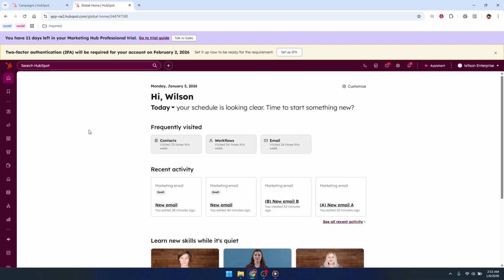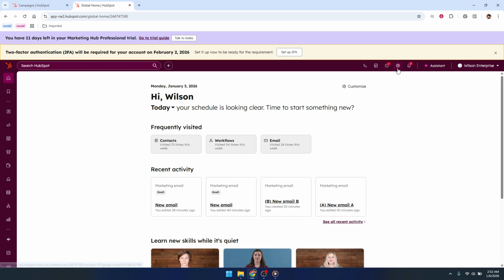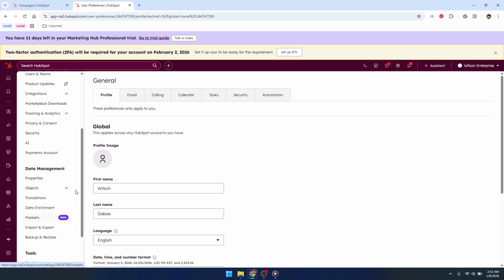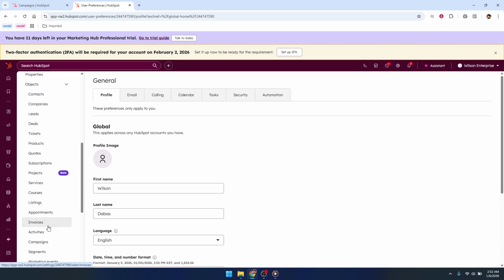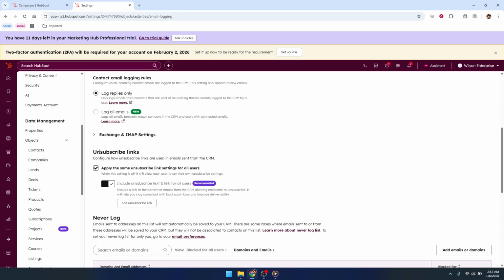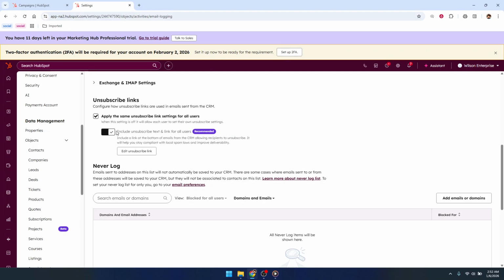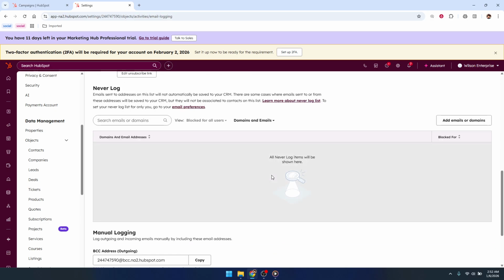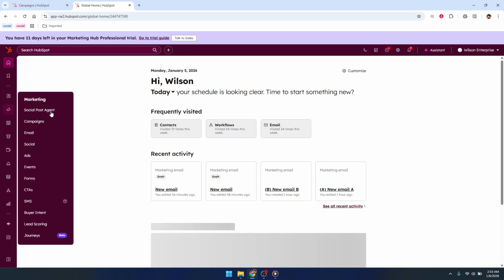How To Add An Unsubscribe Link To One To One Emails In Hubspot [2026 Guide]